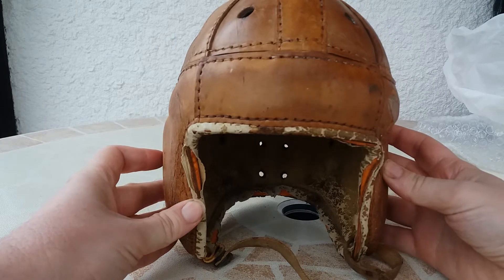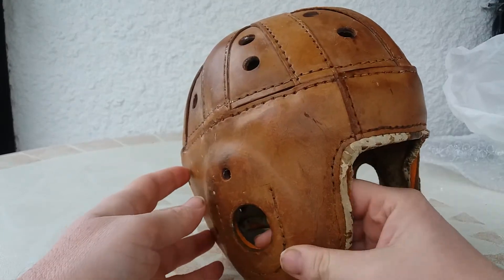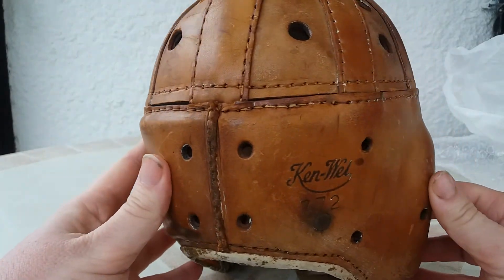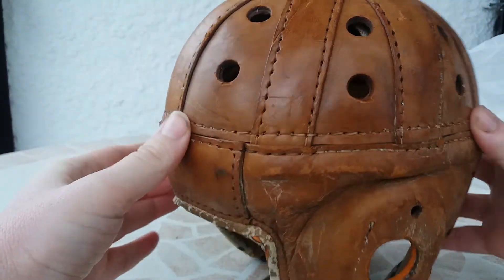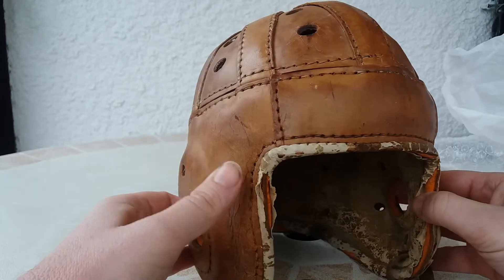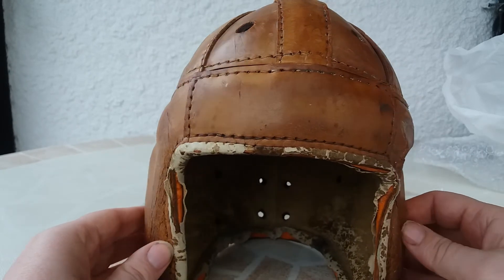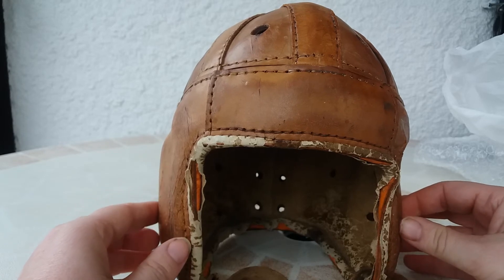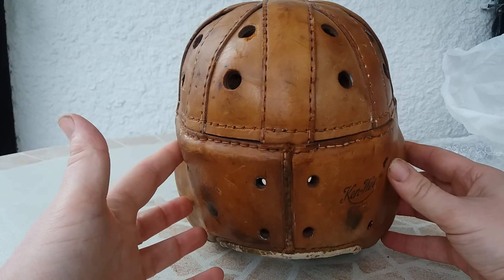Vintage Leather football Helmet, Ken-Wel 772, NFL